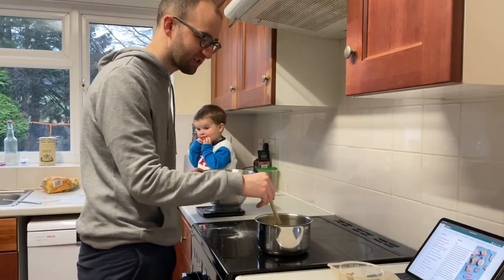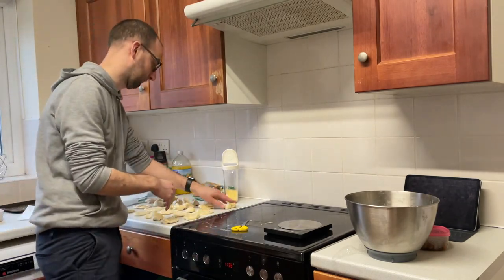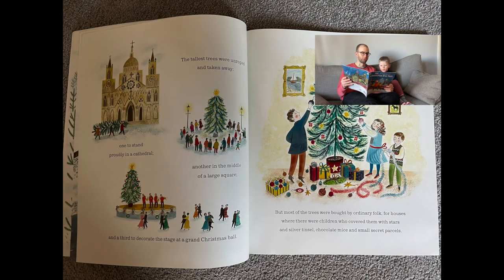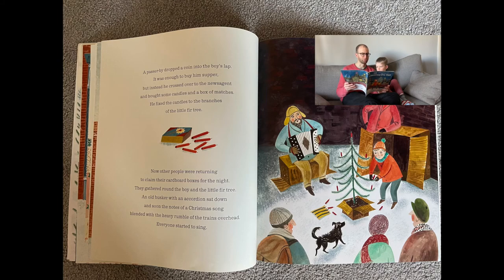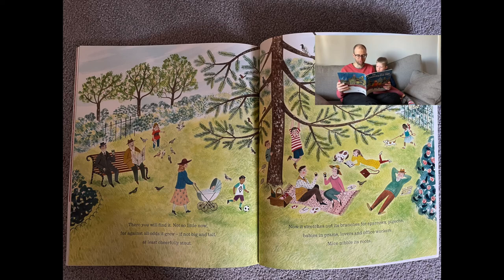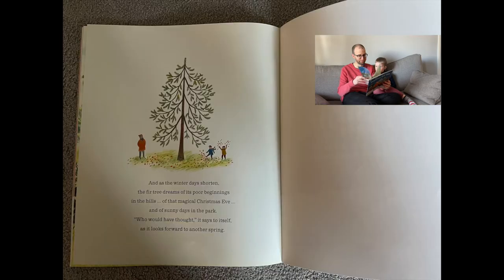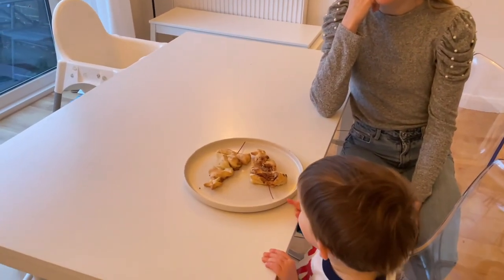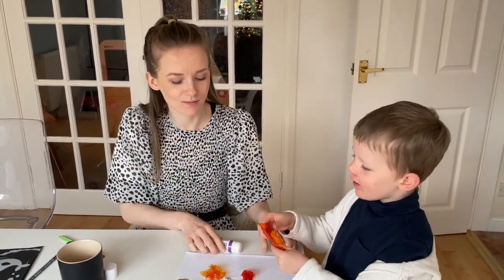Church at Home - week 5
This week we had a lot of fun continuing the advent theme, join us at 9am (or after)